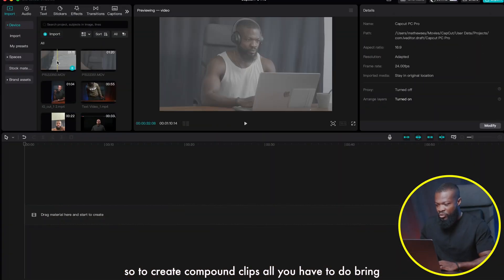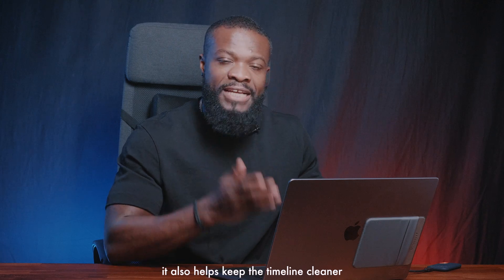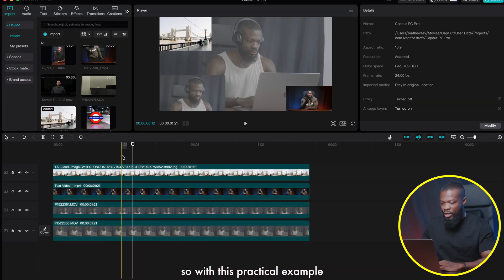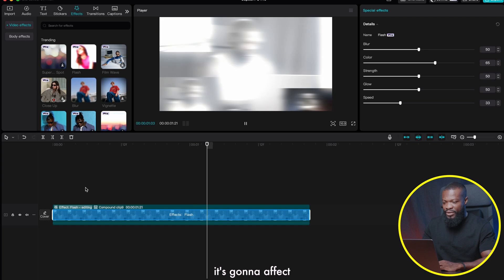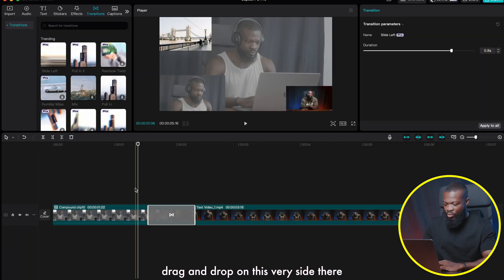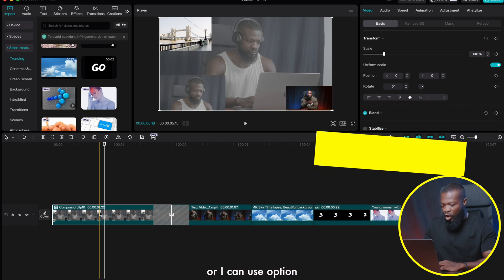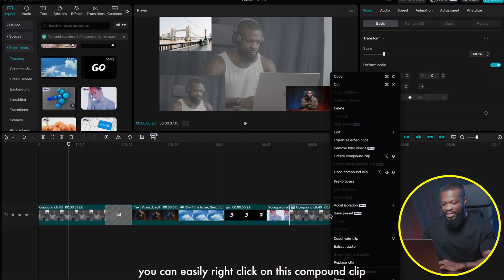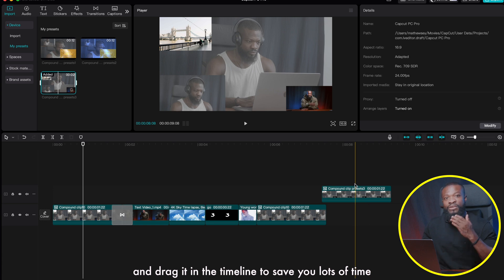Compound Clips in CapCut PC | Beginners Guide With Practical Examples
In today's video, we are taking a look at what compound clips in CapCut Pc. This video includes practical examples of how to use compound clips in CapCut PC.

Chapters:
00:00 Intro
00:20 What are compound clips?
02:18 Example 1
02:50 Example 2
04:02 Example 3